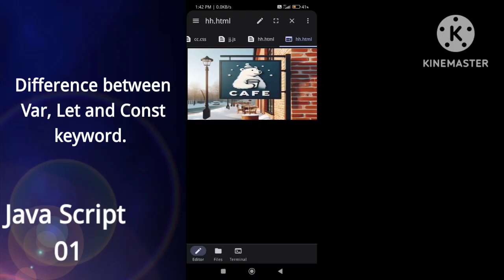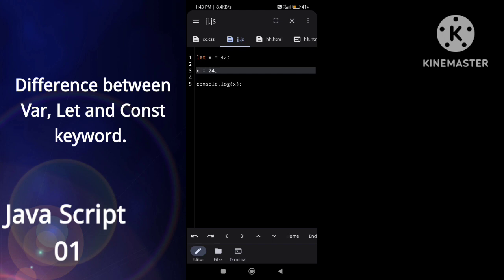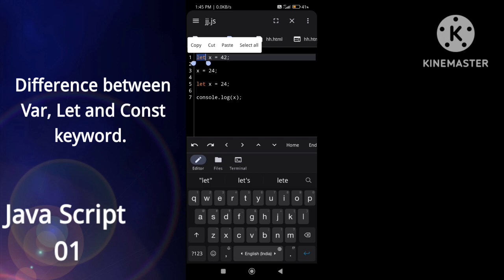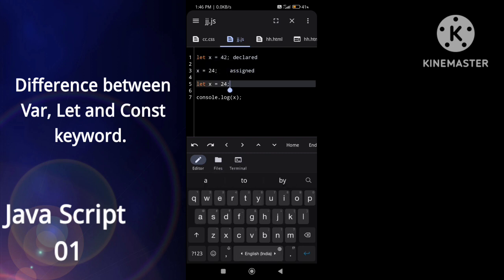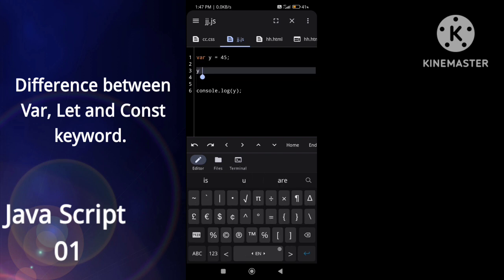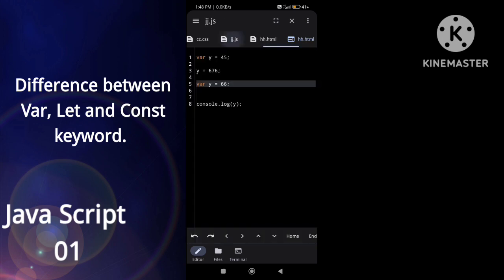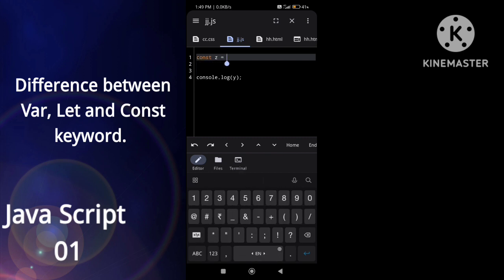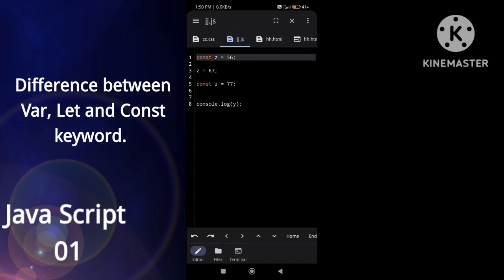Var,Let and Const keyword||Java Script